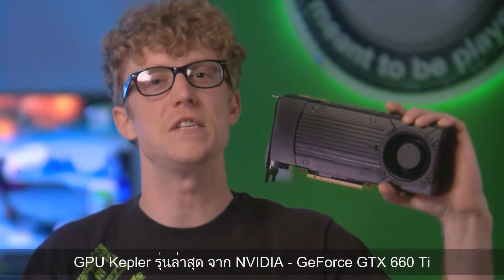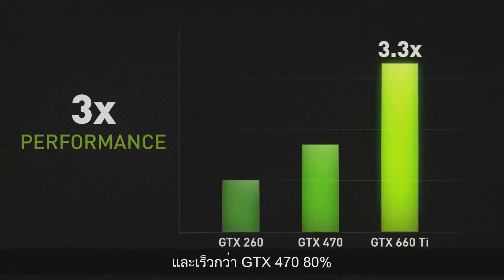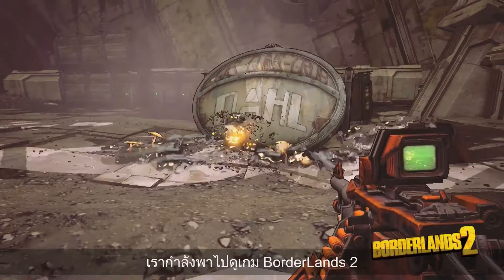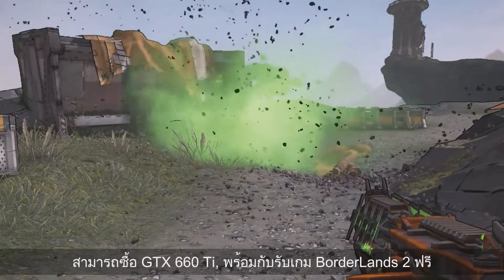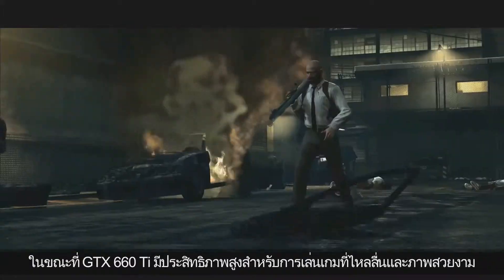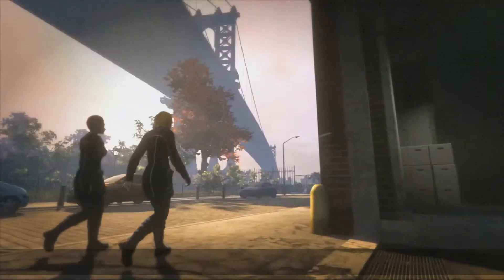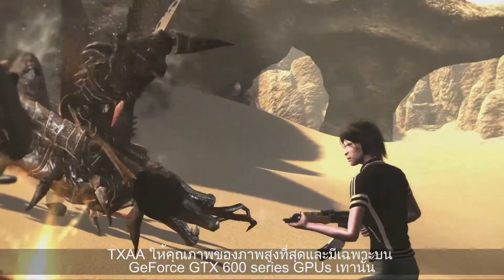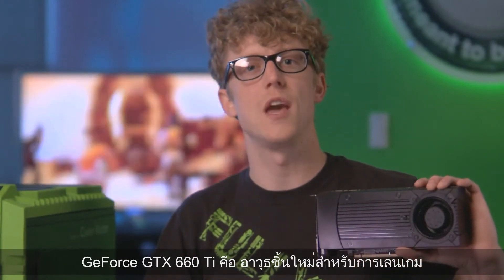NVIDIA GeForce GTX 660 Ti The New Weapon Choice of Game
NVIDIA GeForce GTX 660 Ti สุดยอดกราฟิกการ์ดจากสถาปัตยกรรม Kepler ที่คุ้มค่าและจะช่วยเพิ่มประสบการณ์การเล่นเกมส์ของคุณ ด้วยความเร็วที่เร็วกว่า GeForce GTX 470 ถึง 80% และเร็วกว่า GeForce GTX 260 ถึง 3.3เท่า แต่ใช้พลังงานน้อยกว่ามากซึ่งเป็นจุดเด่นของ GPU Kepler ของ NVIDIA ซึ่งมาพร้อมเทคโนโลยีมากมายครบครันจาก NVIDIA ไม่ว่าจะเป็น PhysX , Adaptive V-Sync , FXAA/TXAA , GPU Boost , 3D Vision , 3D Surround ซึ่งจะช่วยเพิ่มประสบการณ์ในการเล่นเกมส์ของท่านให้น่าตื่นเต้นและเร้าใจมากกว่าการใช้ กราฟิกการ์ดอื่นๆที่ไม่ได้ใช้ GPU จาก NVIDIA